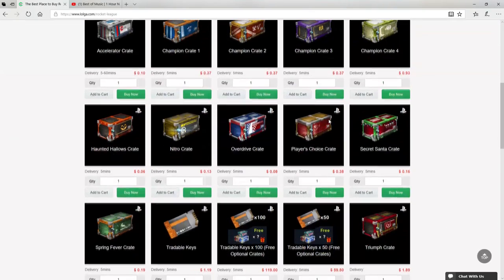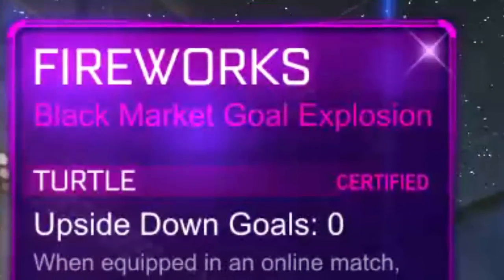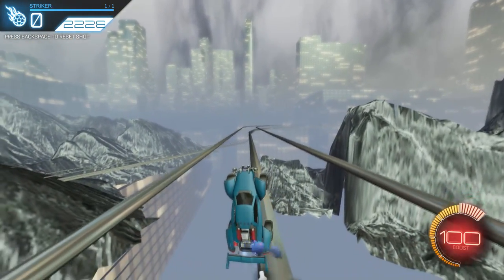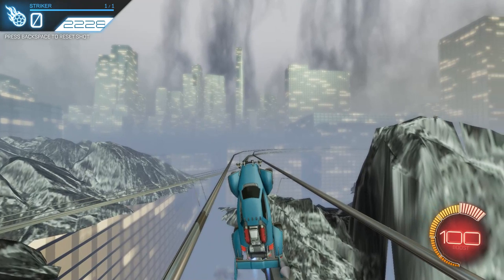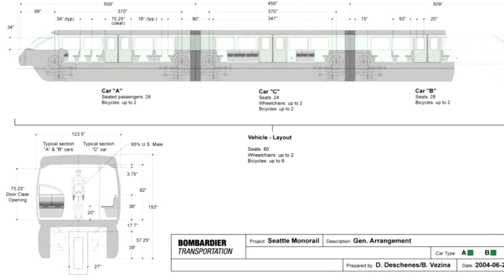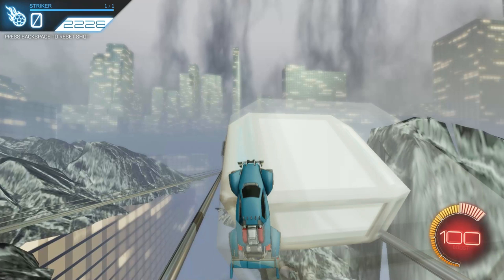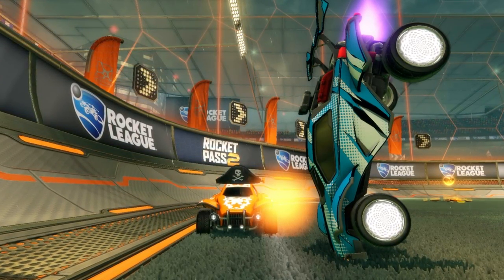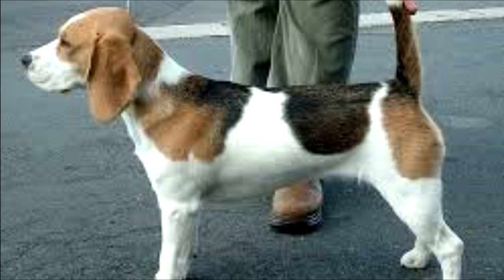How Big Is A Rocket League Car?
Today We Do Some Rocket League Mythbusters and Find Out How Big An Actual Rocket League Car Is